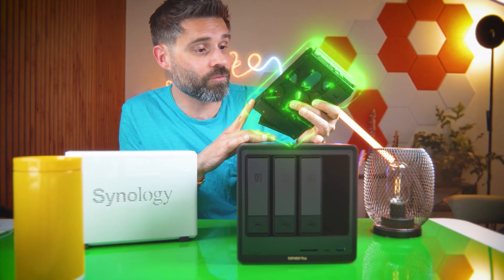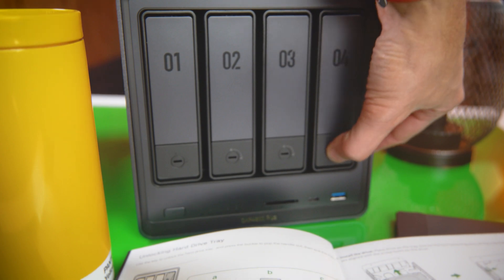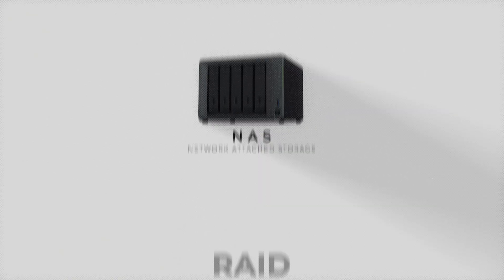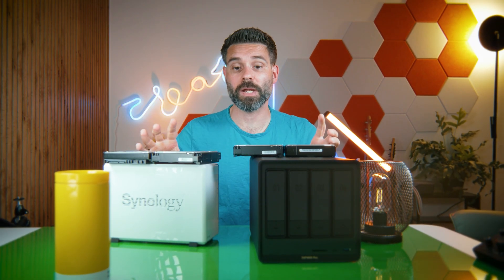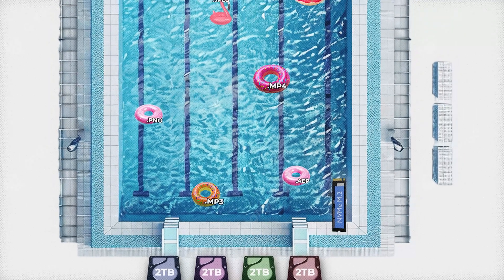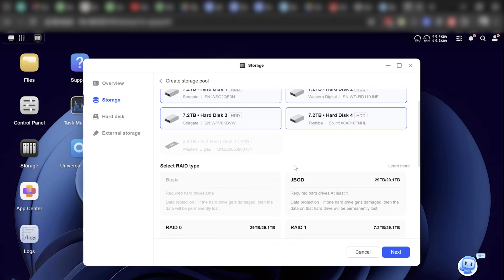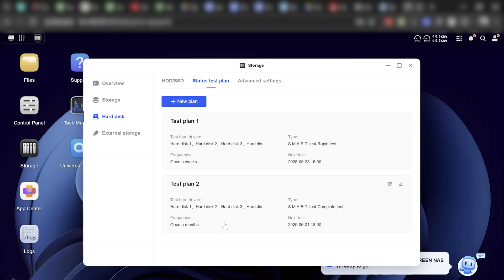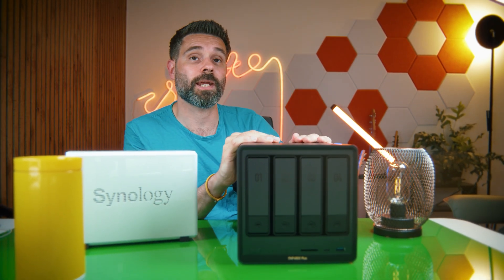Home NAS Setup in 5 Minutes - Save Hundreds Every Year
Do you need your own storage at home? You can probably save a lot of money by doing so, so let's set up your very own NAS cloud storage. It's super easy using just a few very simple steps and guidelines.

The products featured in this video:
UGREEN NASync DXP4800 Plus
WD_BLACK 2TB SN7100 SSD Drive
Toshiba N300 8TB HDD
Western Digital 8TB WD Blue
Seagate BarraCuda
Seagate Skyhawk